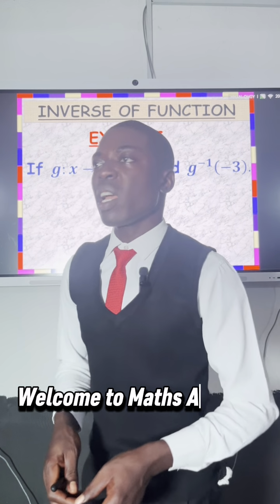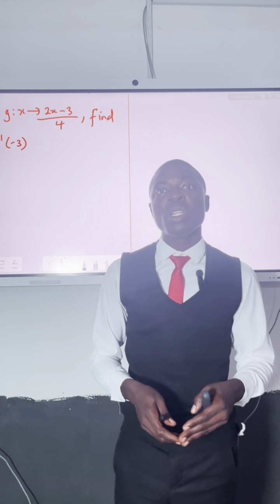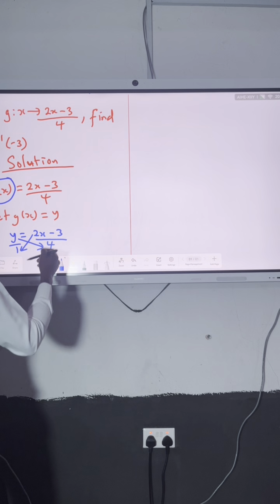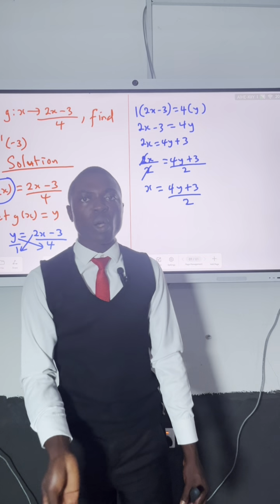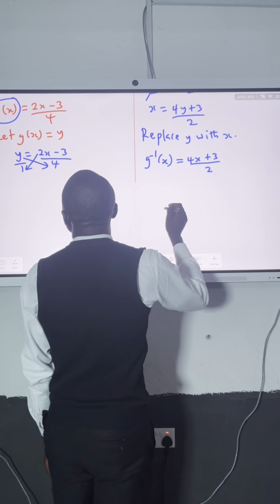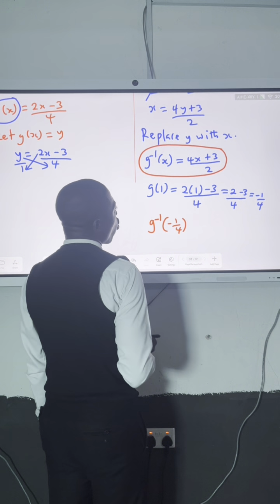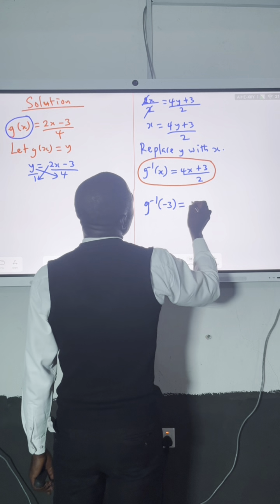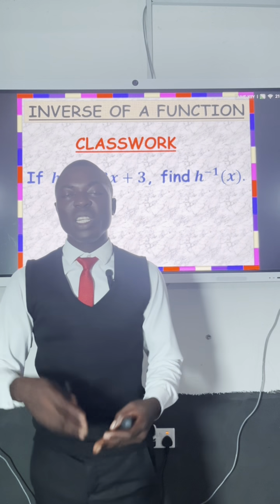INVERSE OF A FUNCTION (PART 1)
In this video, you will learn to describe inverse of a function. You will also learn step-by-step procedures for finding inverse of a function.
The video is interesting, engaging and fascinating.